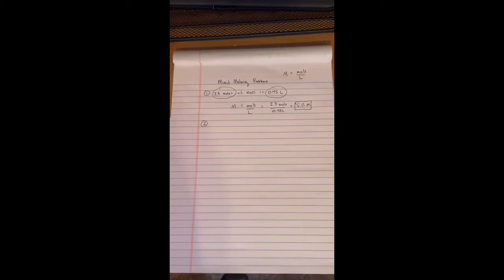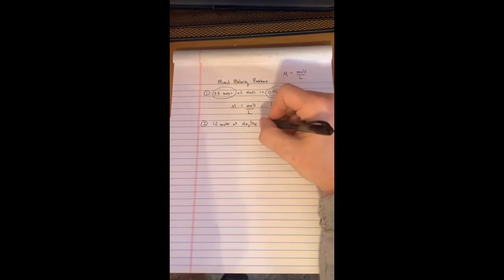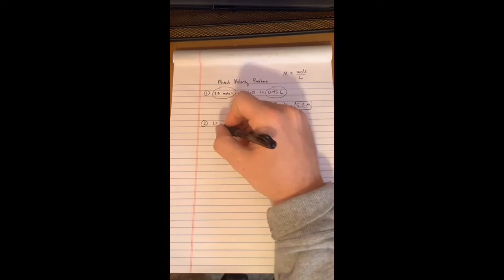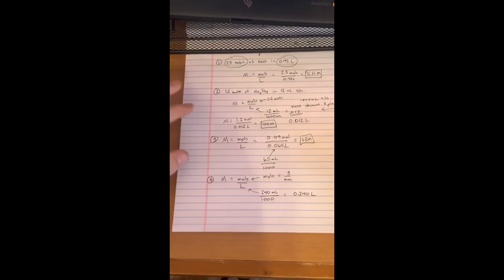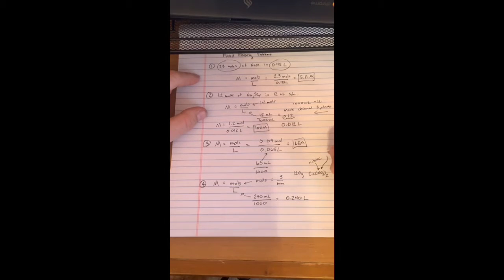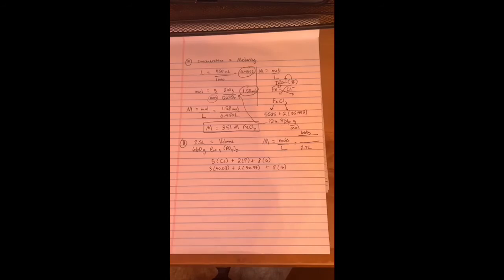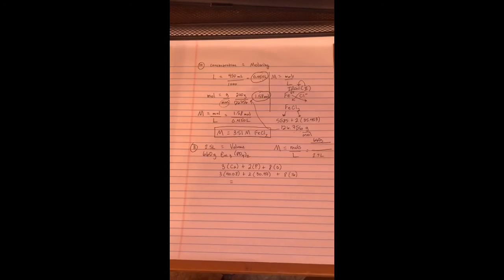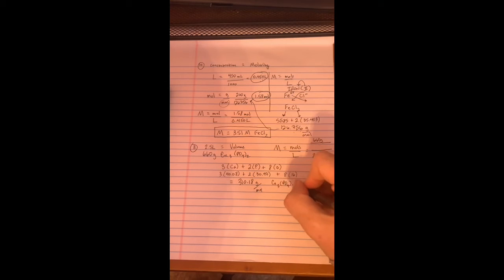Solutions - Mixed Molarity Problems KEY